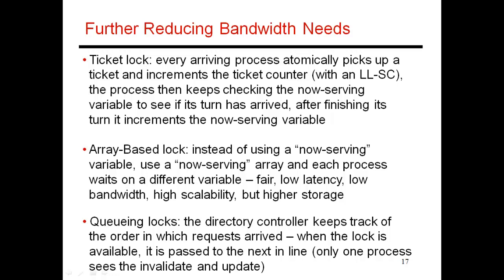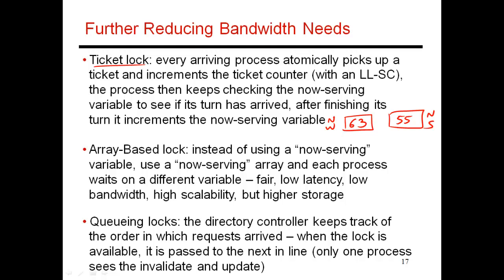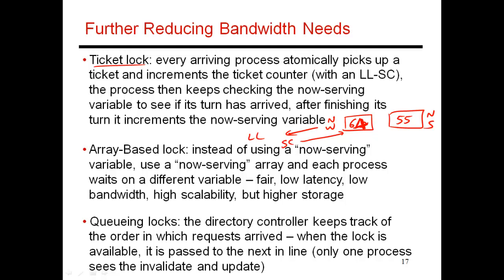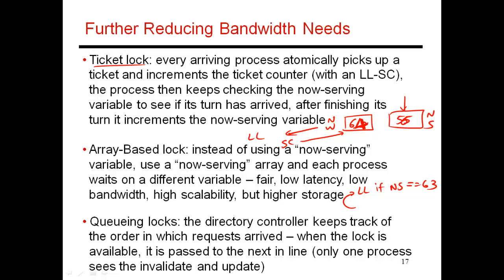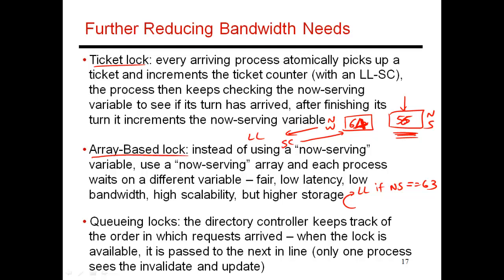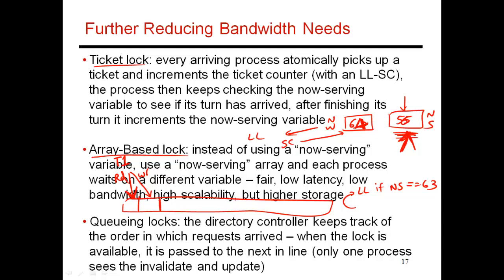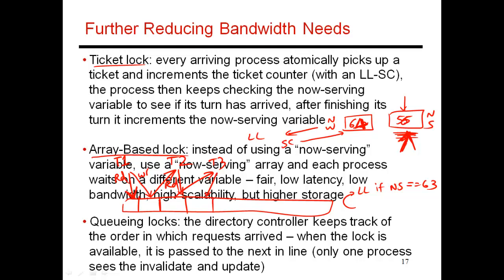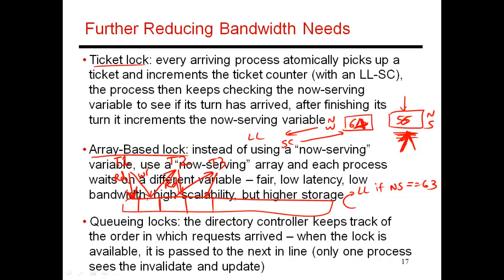CS6810 -- Lecture 67. Lectures on Multiprocessors.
Topic: Multiprocessors (Lecture 13 of many).  Further reducing coherence traffic with ticket and array-based locks.